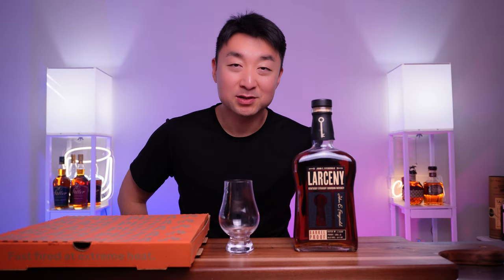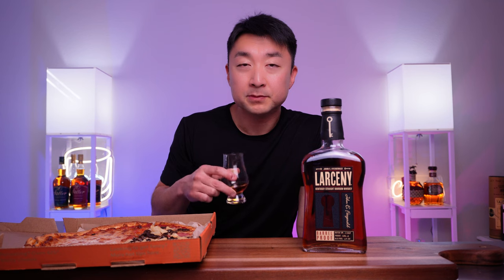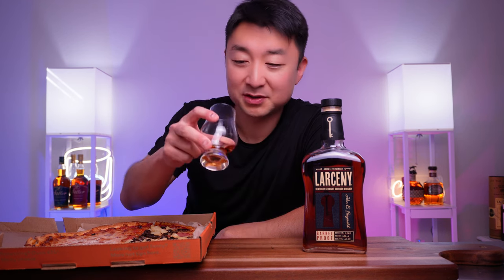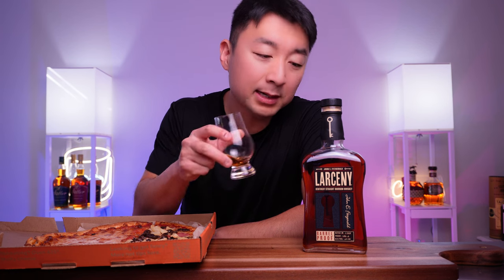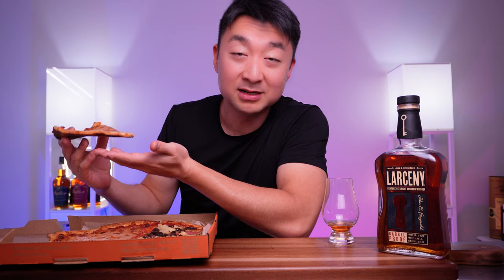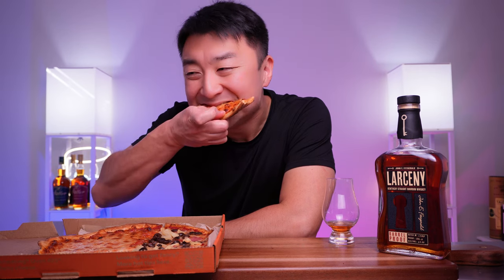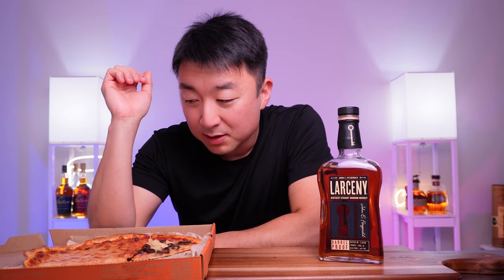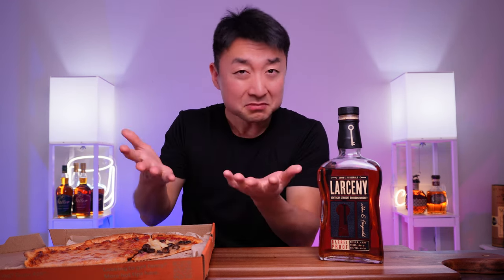Larceny C922 Barrel Proof Bourbon Meets Blaze Pizza Review | Batch C922 really the Best batch EVER?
Everyone is raving about the Larceny C922 Barrel Proof Bourbon, but does really it live up to the hype?

Well, Blaze Pizza always lives up to the hype, that's for sure.

Bourbon & Pizza pairing?  YUM!

Drink:
Larceny Barrel Proof Bourbon
Heaven Hill Distillery
63.3% ABV
126.6 Proof
MSRP: $50 - $60
Secondary: $100+

Food:
Blaze Pizza
1/2 Simple Pie
1/2 Canadian Ham, Mushrooms, Olives, Pineapples
~$14